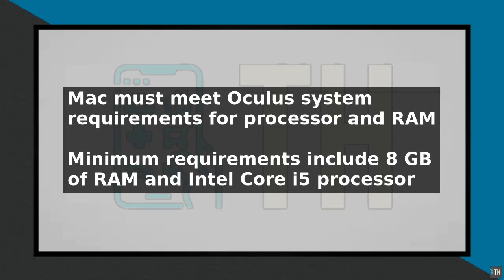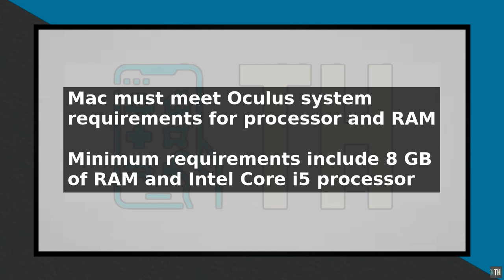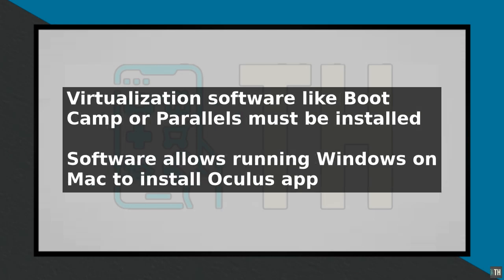How To Get Oculus App On Mac (2025)